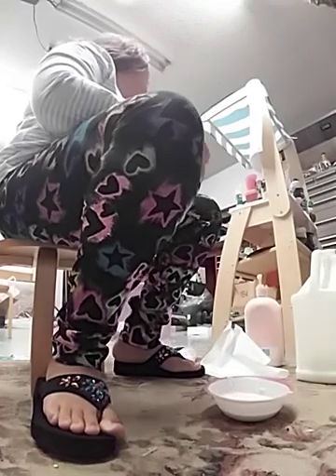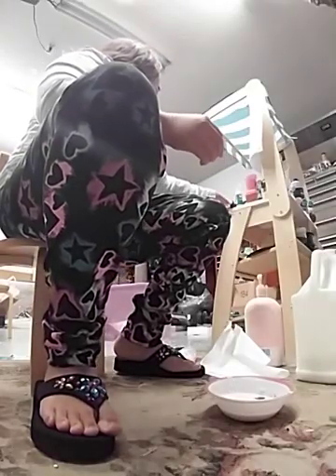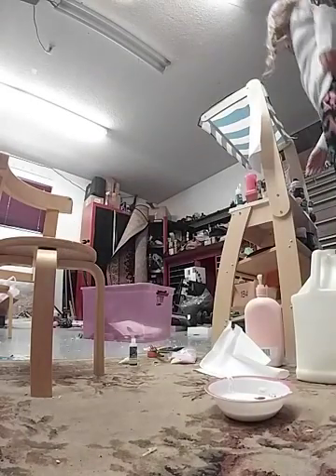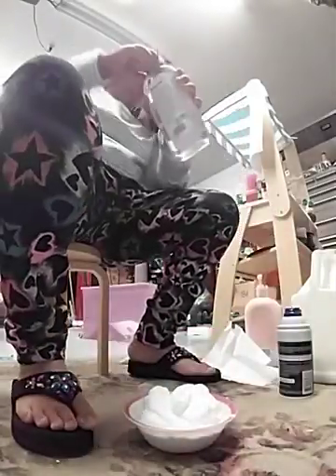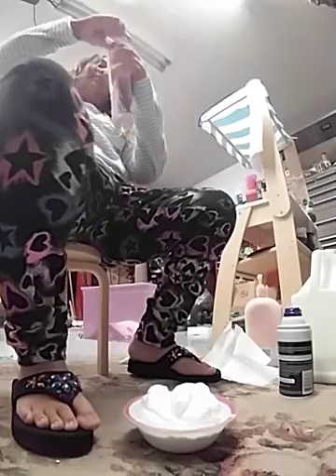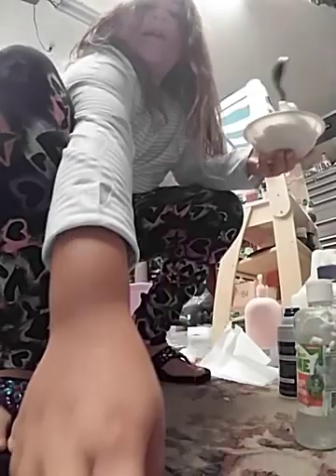Pink fluffy homemade slime!!!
Glue,shaving cream,baby oil , food coloring,lotion,and actovatior!!!